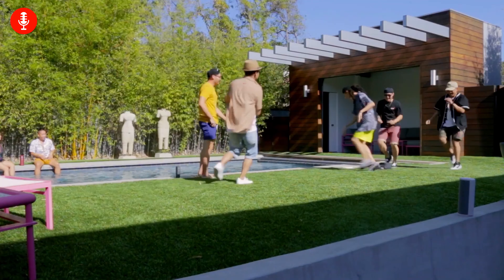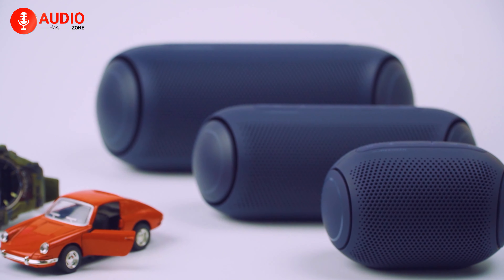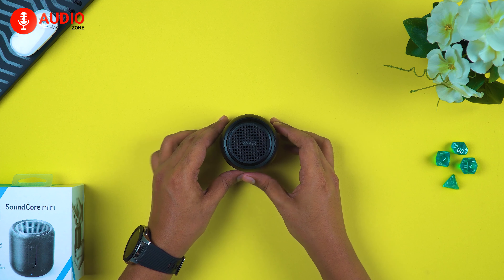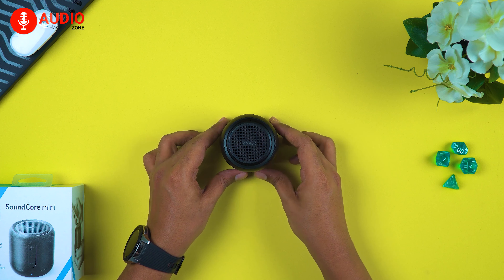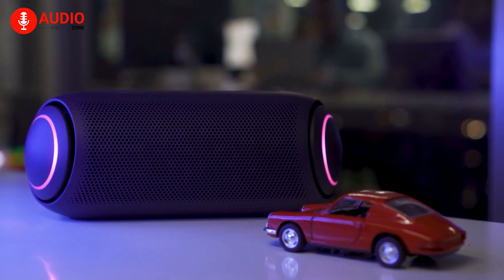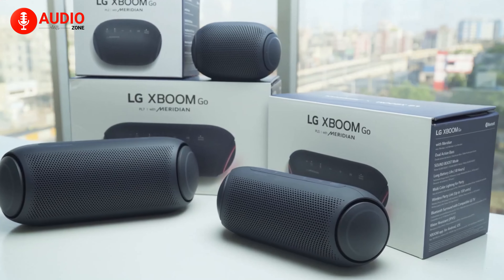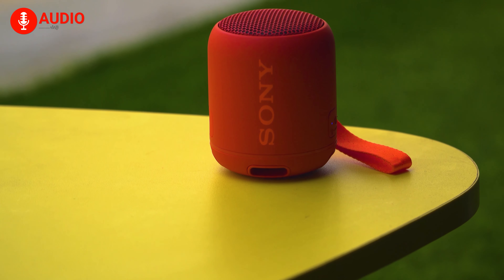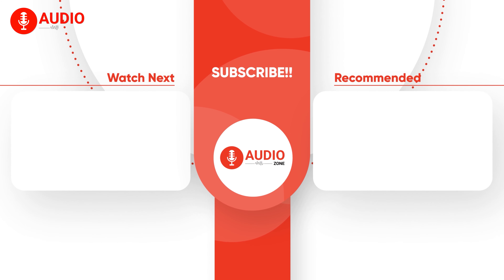Things to Know Before Buying Bluetooth Speakers | Bluetooth Speaker Buying Guide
Portable Bluetooth speakers are designed to let you play and start your party wherever you want. And in this video, we’ve presented a portable speaker guideline with some key points. So without wasting a bit, check this video before buying a portable speaker.